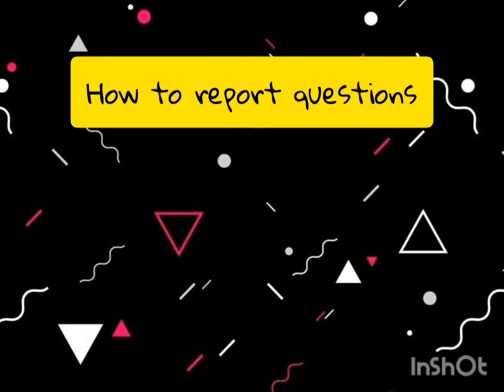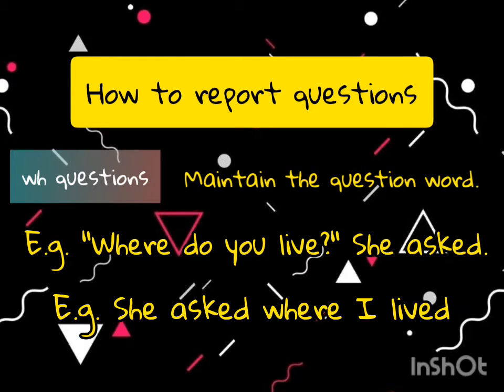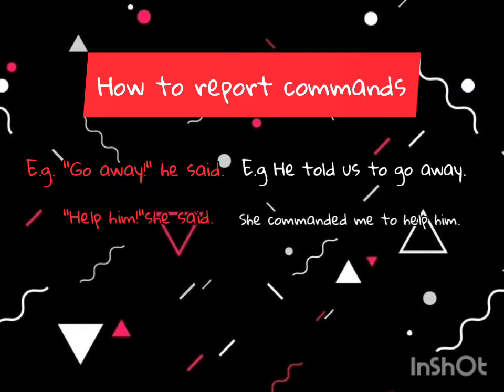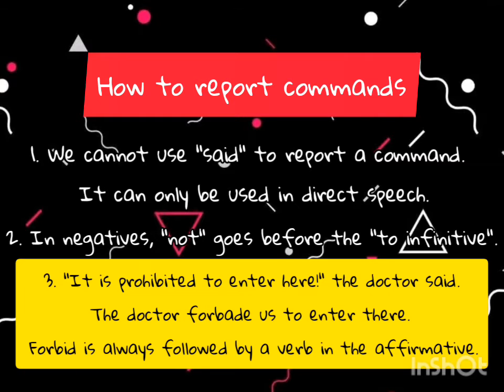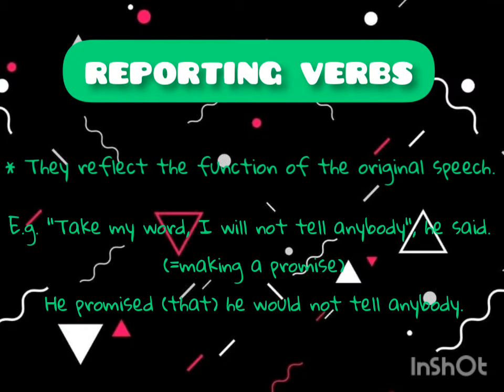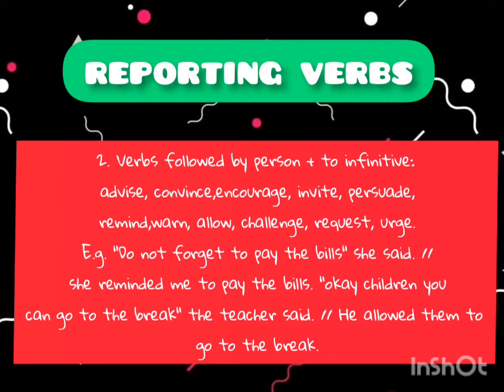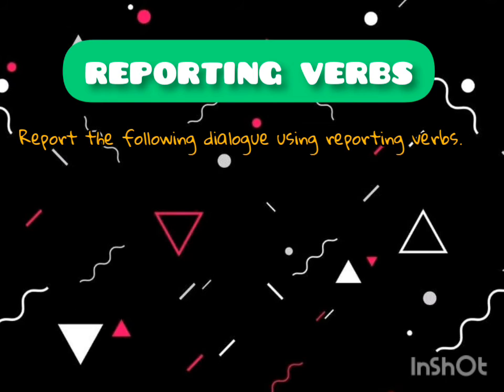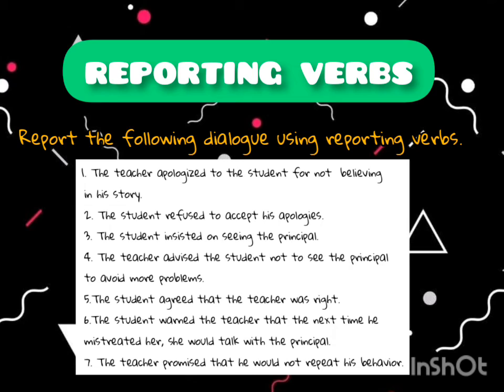Unit 2.1- Reporting verbs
Class N°6 for students attending Language III.-